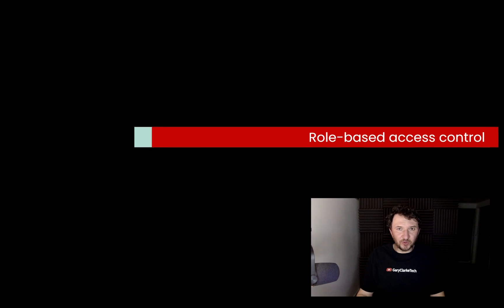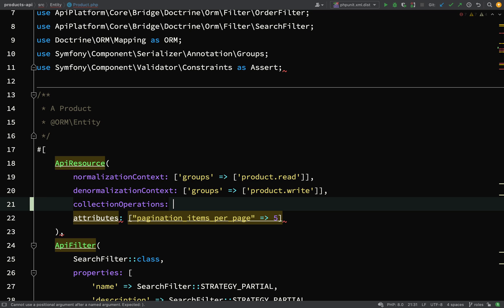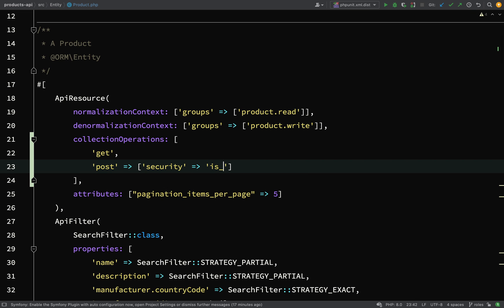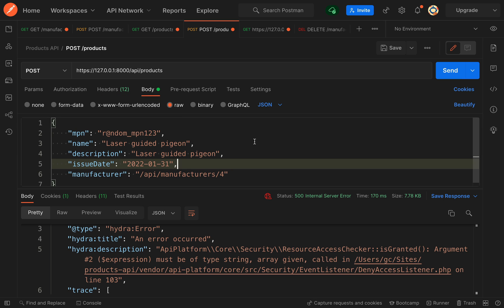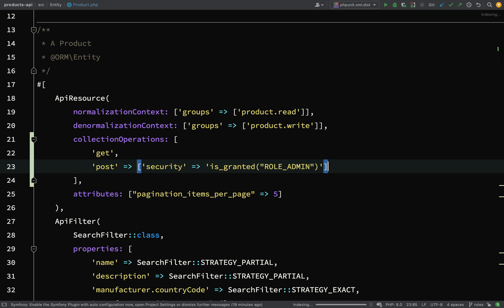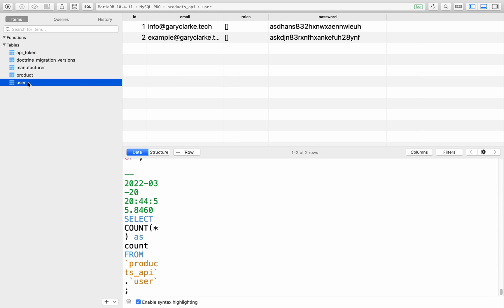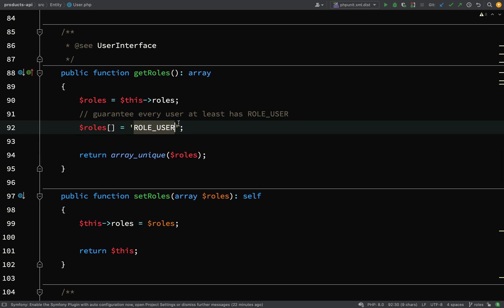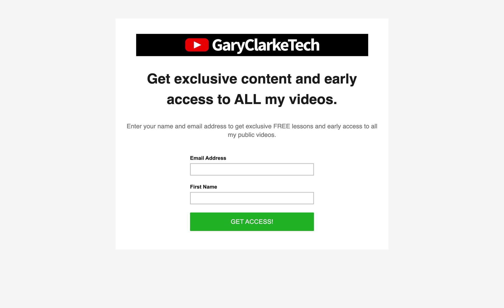API Platform Crash Course Part 17: Role-based Access Control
ℹ This is a crash course on the API Platform which is intended to get you writing your own API's as quickly as possible. In part 17, we switch from authentication to authorization and see how we can allow access based upon the users' role.

💻If you are just consuming your own API and you want traditional session authentication then check out this Symfonycasts tutorial: